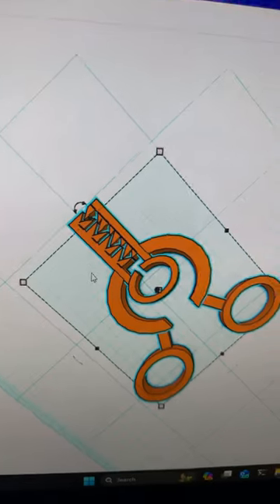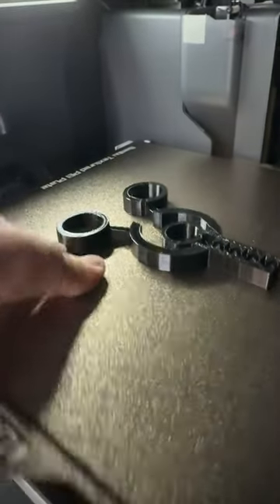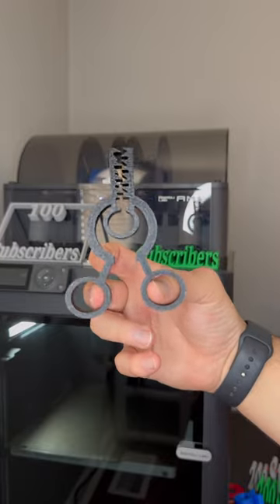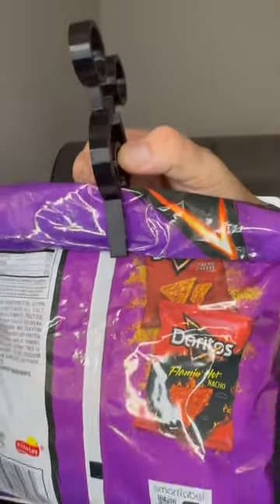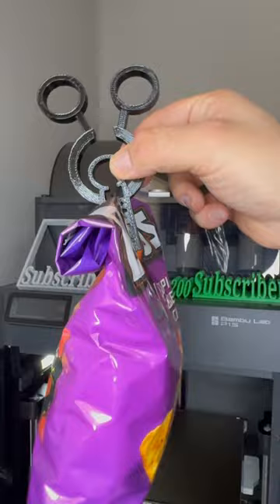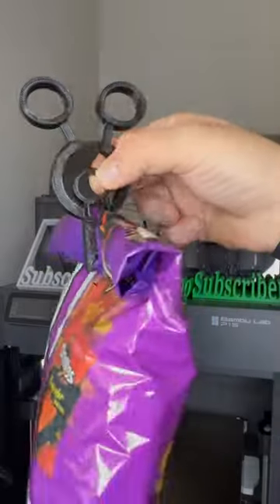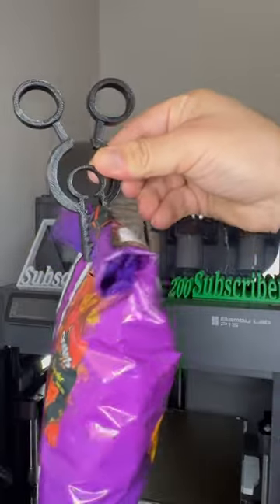3D Printing my own Bag Clip / Clamp?!